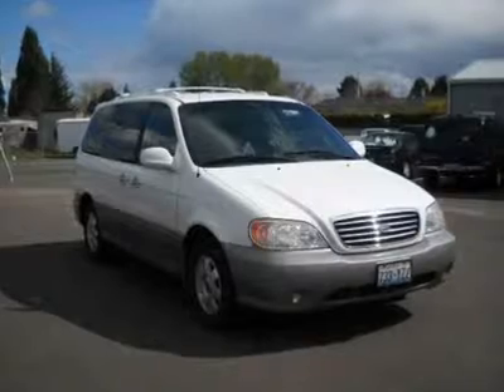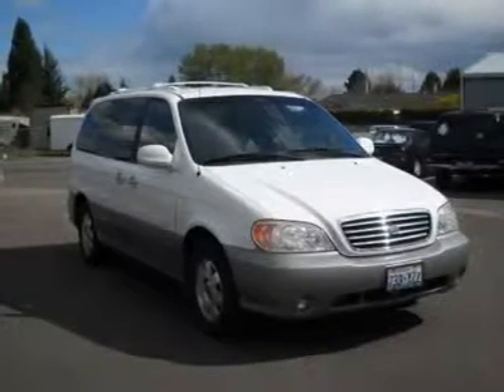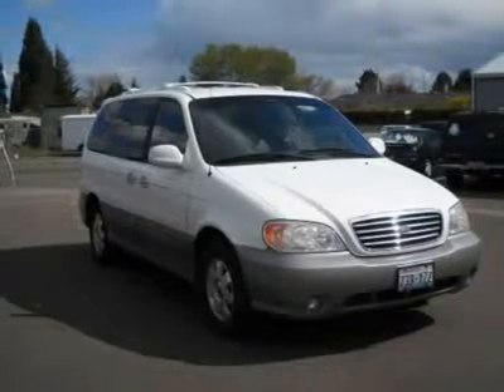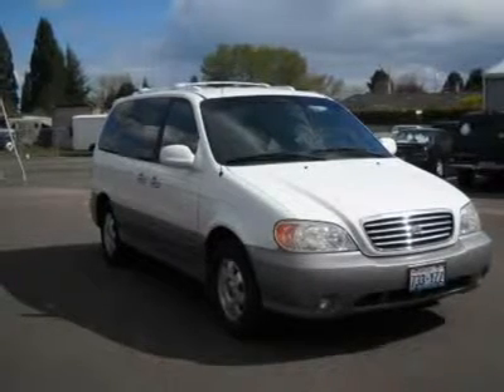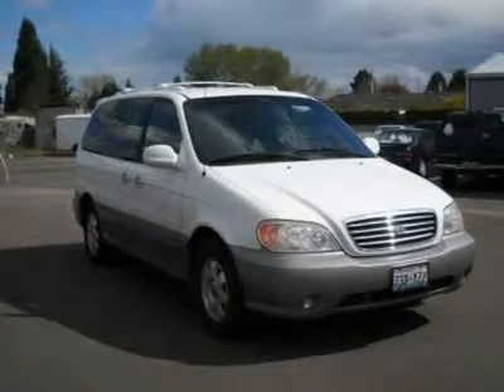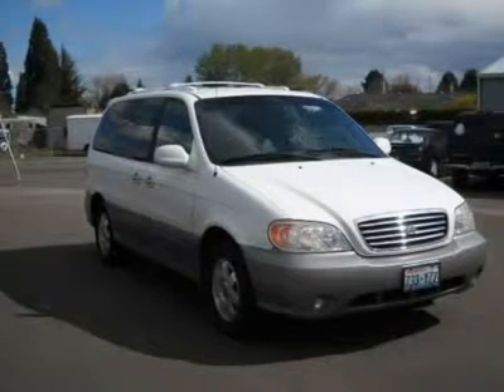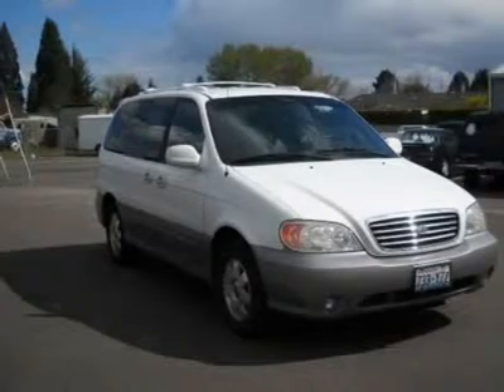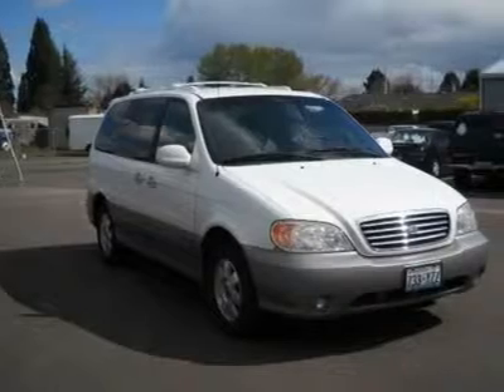2002 KIA SEDONA McMinnville, OR 6199T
2002 KIA SEDONA McMinnville, OR
Stock

Clean CarFax!! Local Trade-In!! Leather! What a price for a 2! No games, just business! Kia has done it again! They have built some outstanding vehicles and this stunning 2002 Kia Sedona is no exception. You and your kids will positively agree! This Sedona is not only equipped to take on whatever the day offers up ? which is usually plenty ? but also its energetic look dares anyone to get in its way. It's loaded with some really nice amenities such as the Leather Package and Leather Door Trim. For this 2002 Kia Sedona checkout our on-line purchase process @